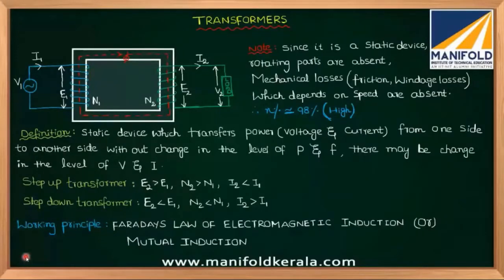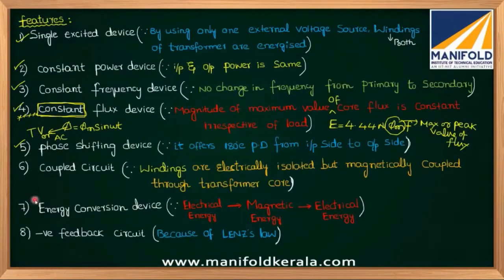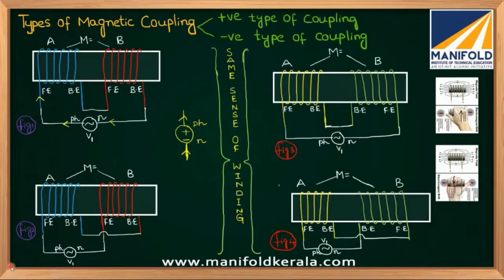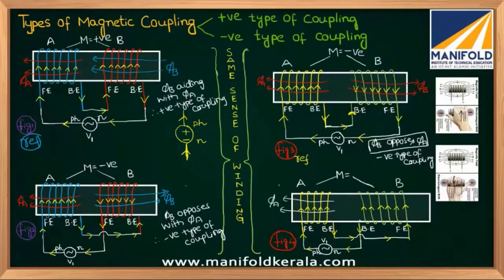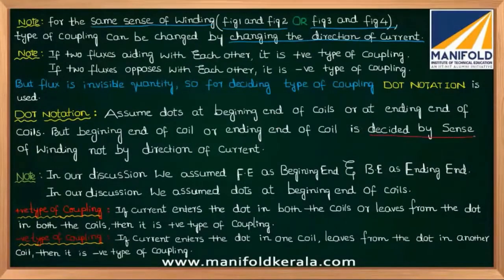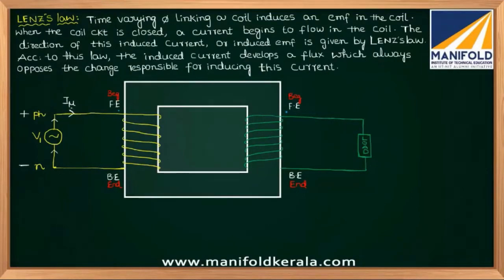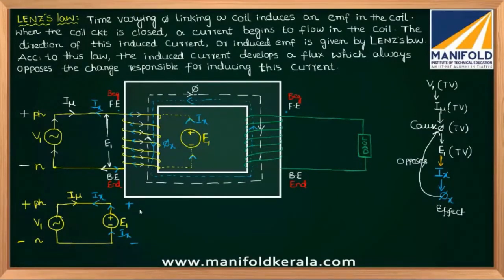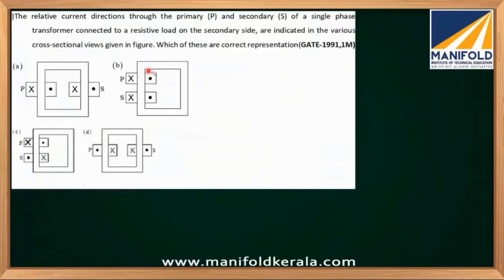ONLINE GATE CLASS | Electrical Machines _ Transformer | Class : 02